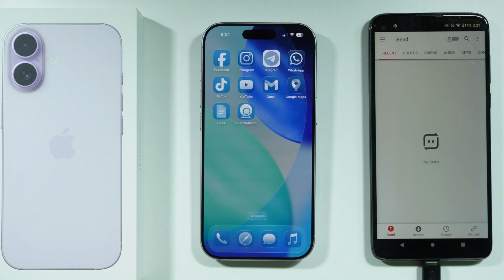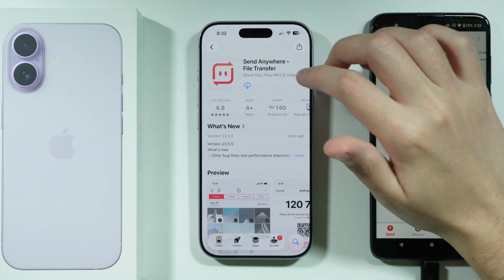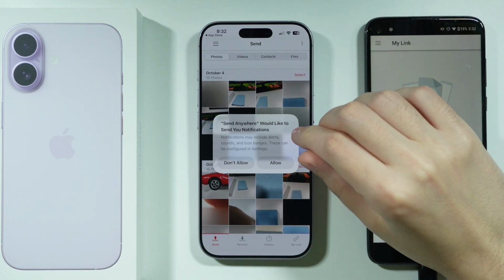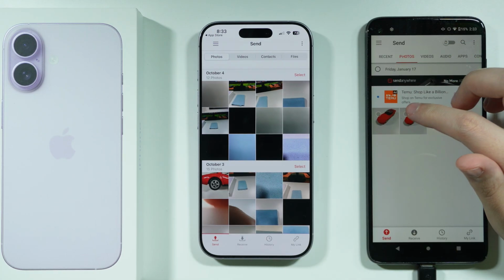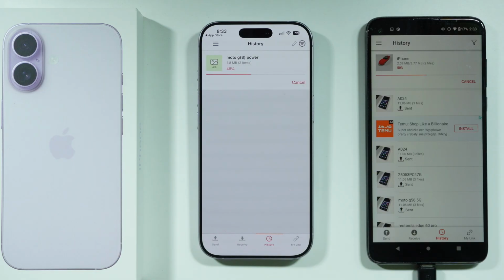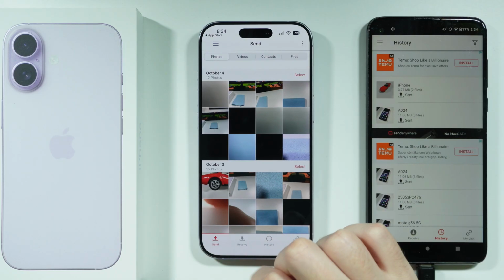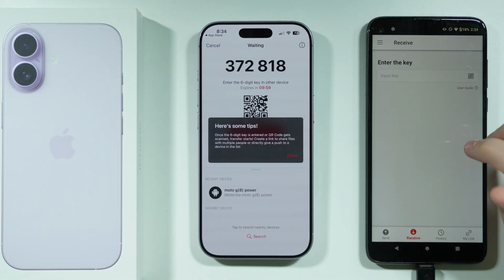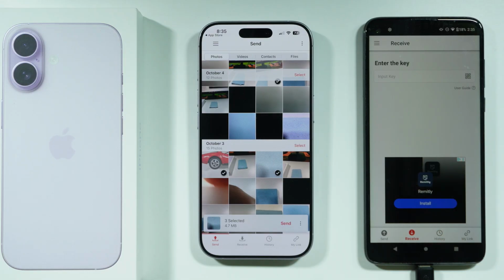iPhone 17: How to Send Files From/To Android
In this video, I'll show you how to send files easily between your iPhone 17 and any Android device. This process covers various methods for seamless cross-platform sharing, ensuring you can transfer photos, documents, and videos without quality loss. Follow these steps in this quick tutorial to learn the best tools and techniques for secure and reliable file transfers between iOS and Android.